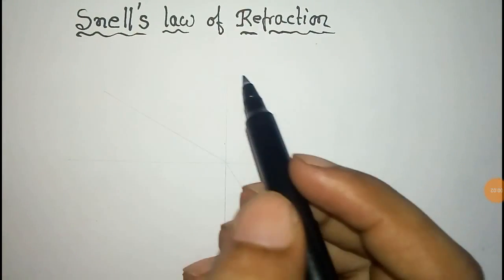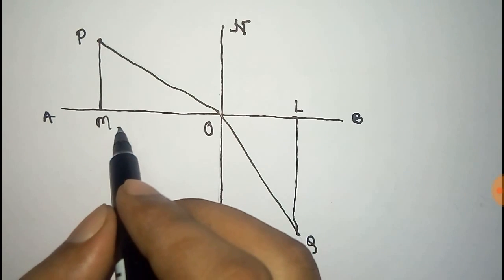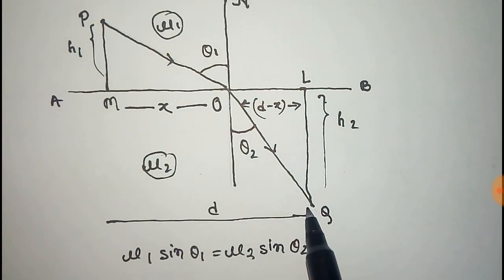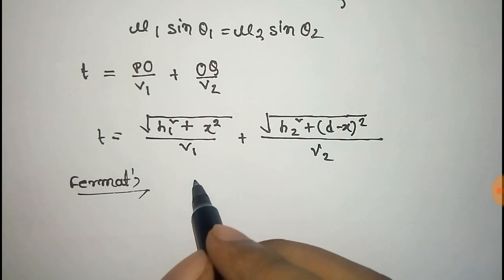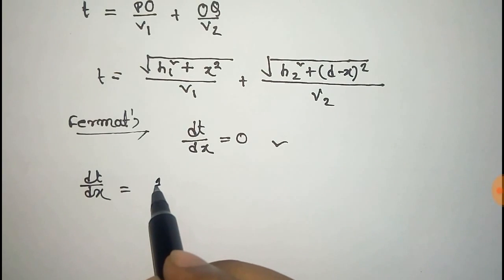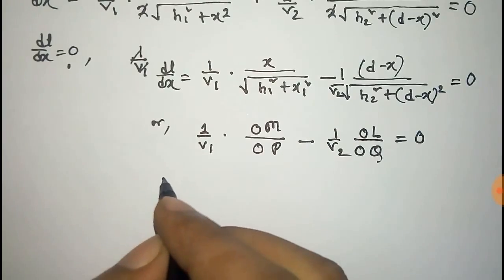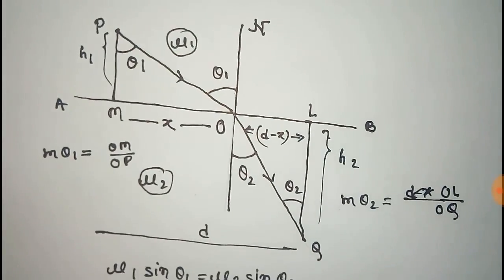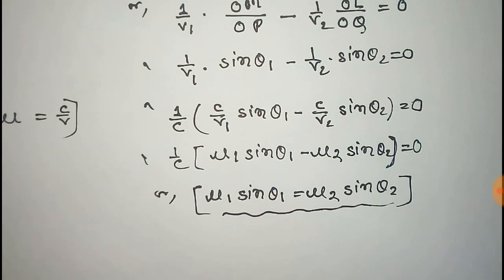Laws of refraction from Fermat's principle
The fermat's principle states that the total time taken by light to move from one point to another would be either maximum or minimum.
From this point of view we have proved the snell's law of refraction.
The necessary diagram has also been shown.